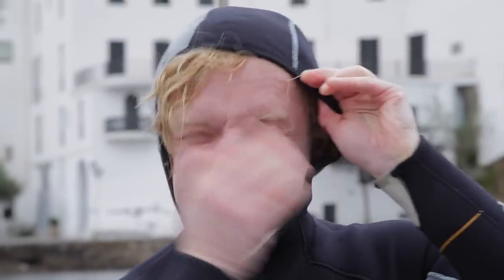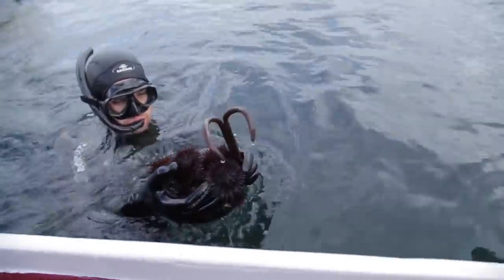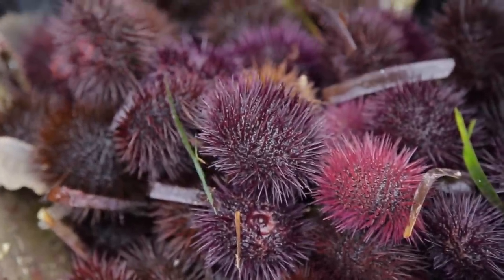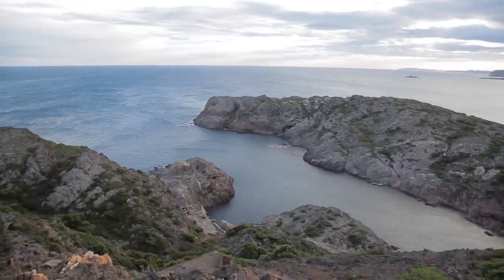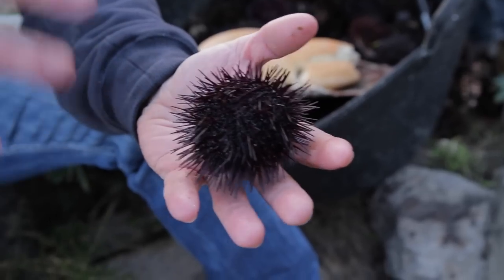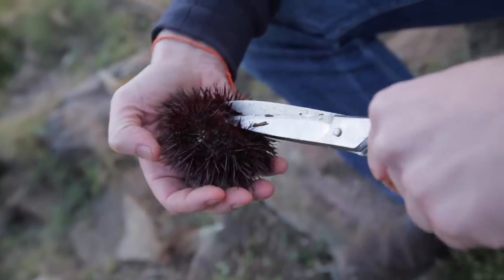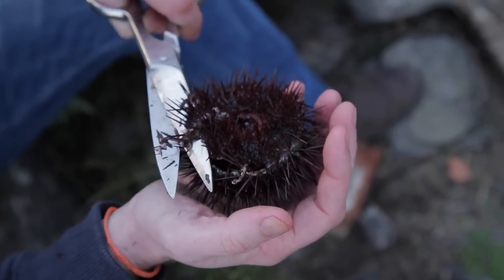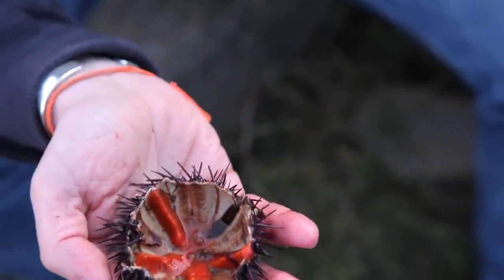How to open SEA URCHINS? | Bart van Olphen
Hi guys, first I wish you all a fantastic NEW YEAR! Hope to see you many times this year for a Fishy Friday.

Today I take you to my favorite town: Cadaqués. A beautiful small fishermen village in the north of Catalonia where I meet my good friend Rafel Martin Faixo. Together with his family he owns a fantastic restaurant (Can Rafa) and the cozy local wine bar where they serve you their own fantastic wines of Mas Perafita Often, Rafel goes out fishing for his own restaurant supply. Today I join him for a December Sea Urchin catch in the village bay. Opening sea urchins looks quite difficult, but it really isn't.  I love them raw, but feel free to have them in your omelette, soup or simply with a few drops of lemon.

Video by Bart van Olphen Video by Bart van Olphen